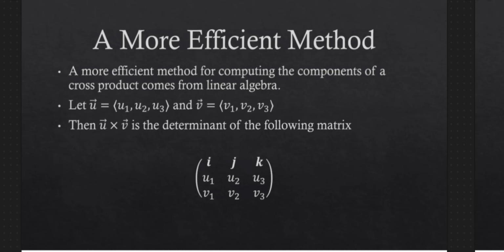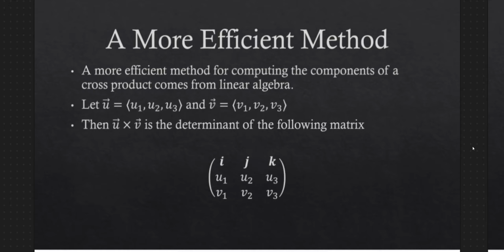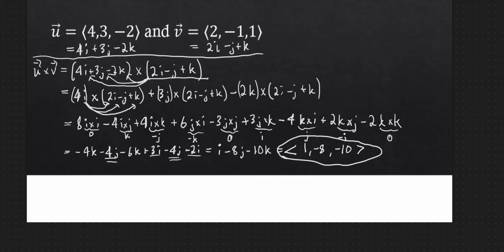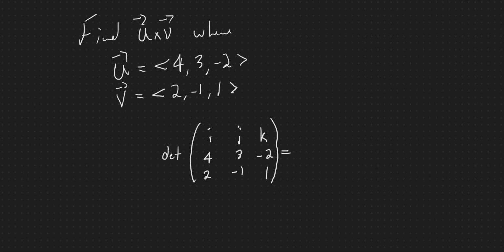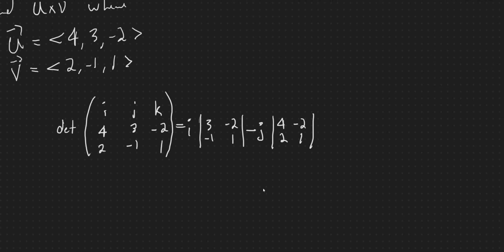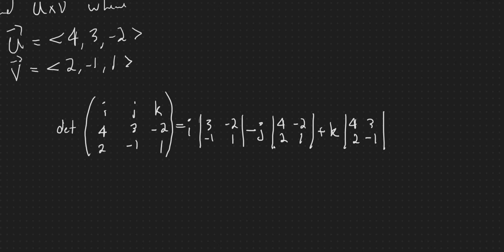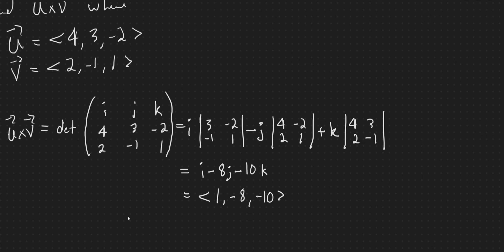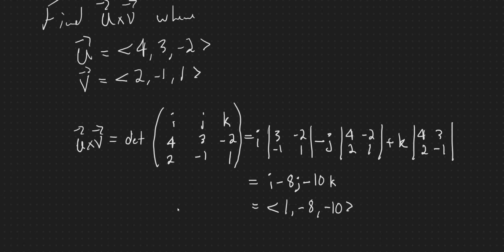13 4 6 A more efficient method for cross product calculations